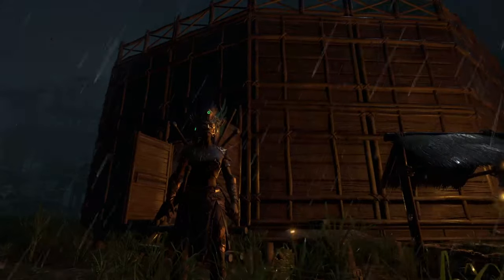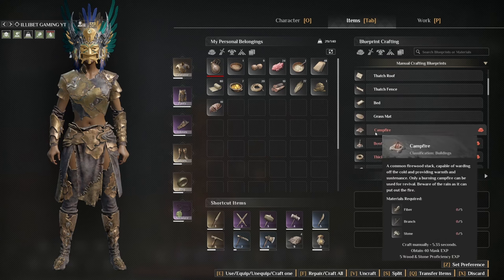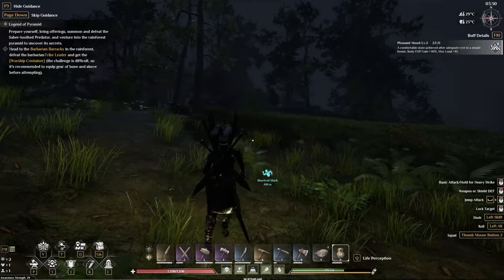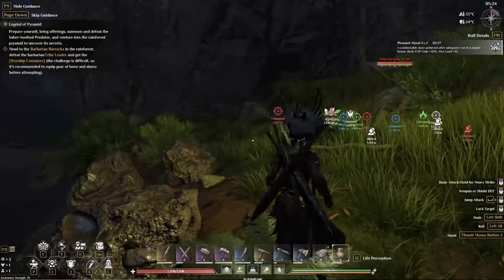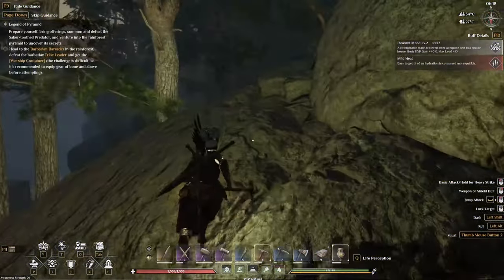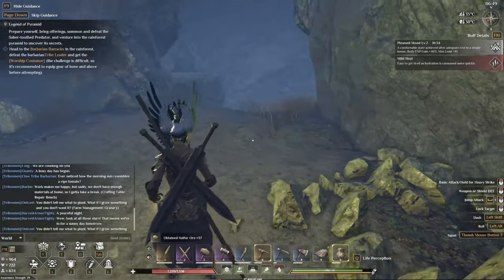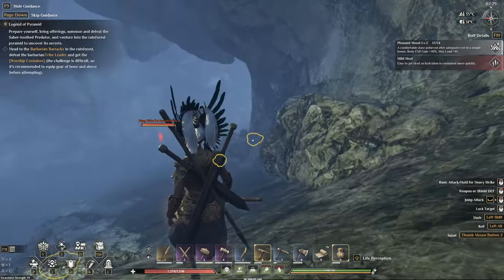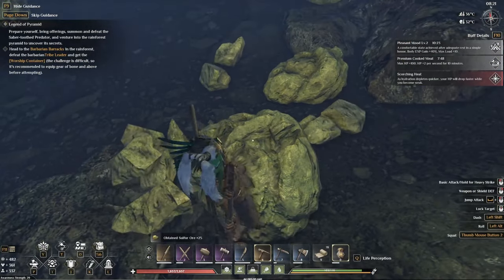SOULMASK Farming Guide - Where To Find Sulfur Mine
Are you after Sulfur ore in Soulmask for acidic fluid/fertilizer or something else and not sure where to start looking? Heres a few of the mines and easy way to get there
Soulmask is a new Open World Survival Craft Sandbox MMORPG(kinda), thats a bit of Conan Exiles x Ark x Rust x Palworld- in the tropical rainforest (mostly).